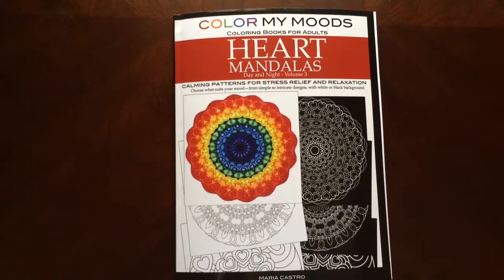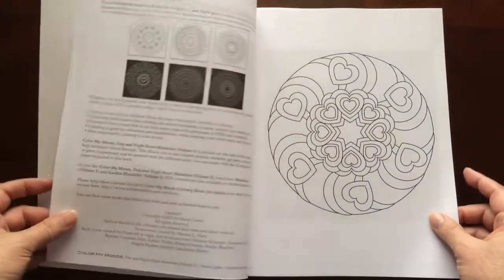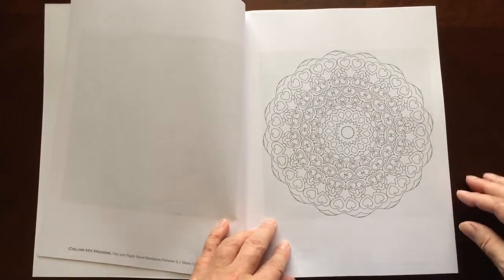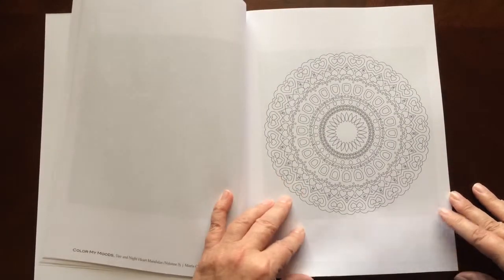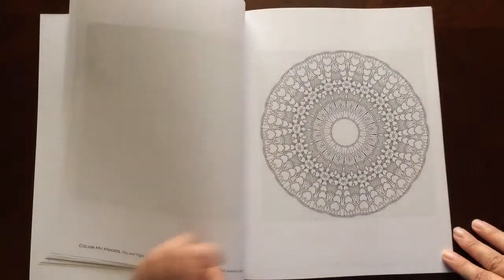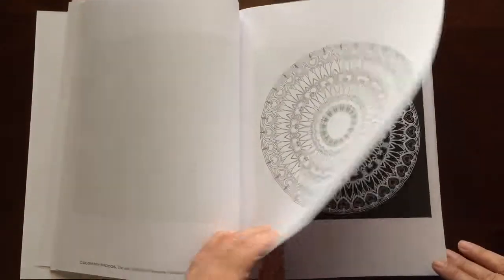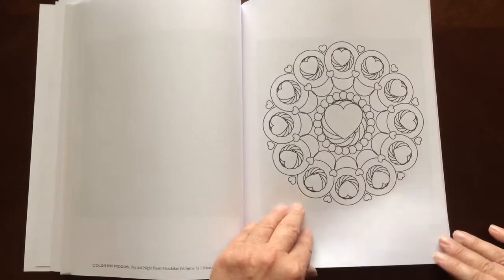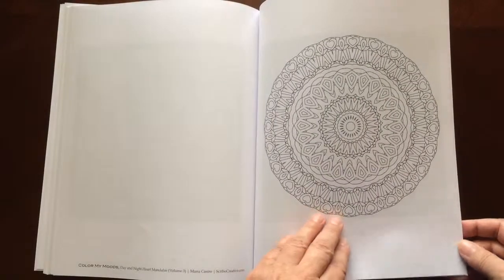Color My Moods Heart Mandalas Day and Night Vol 3 by Maria Castro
•42 Coloring Pages
•Non perforated
•Recommended for beginner to advanced colorists
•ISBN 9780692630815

Published with the written permission of Maria Castro

***When you buy your book through our link, you are helping to provide group giveaways and coloring supplies to seniors and veterans.